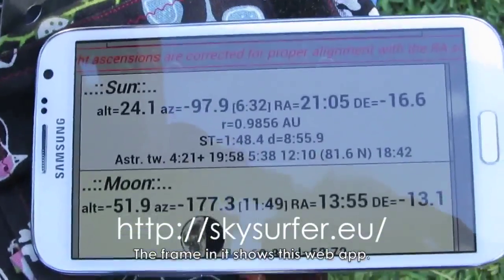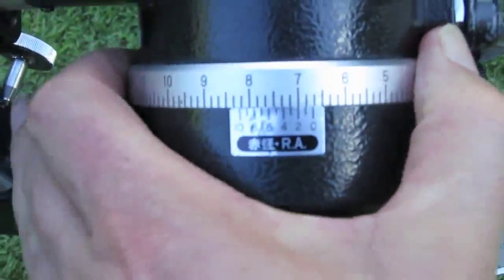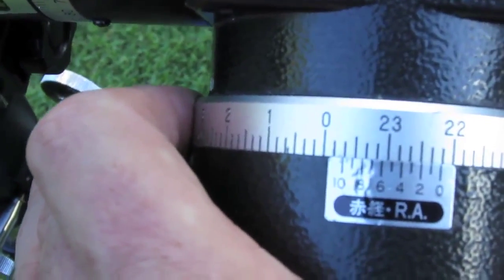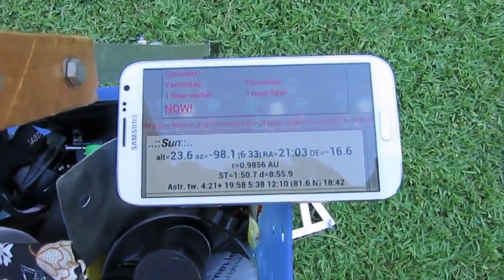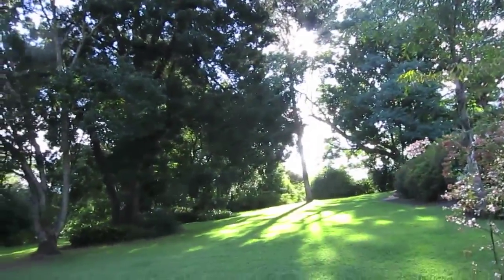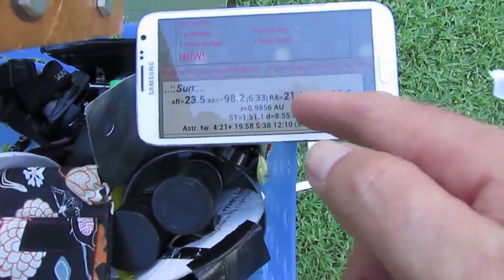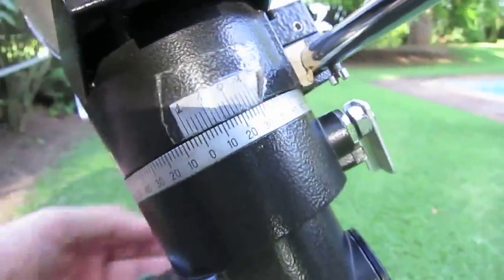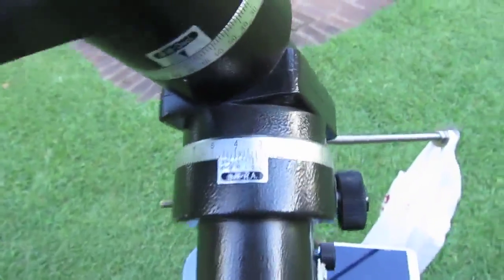Setup equatorial mount in daylight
Aligning an equatorial mount during daylight for finding bright stars ans planets.